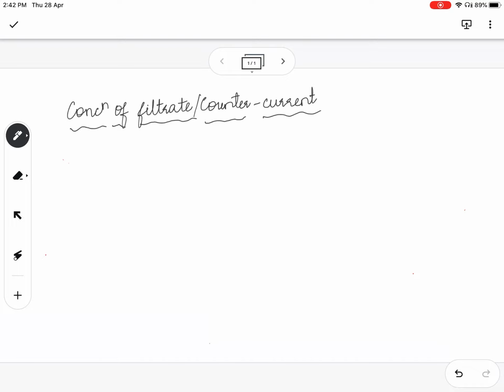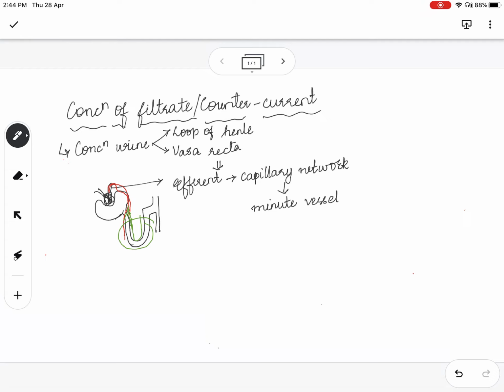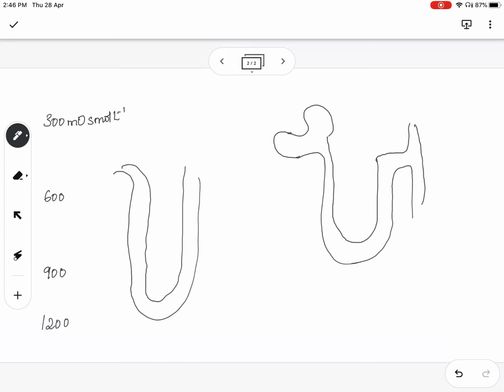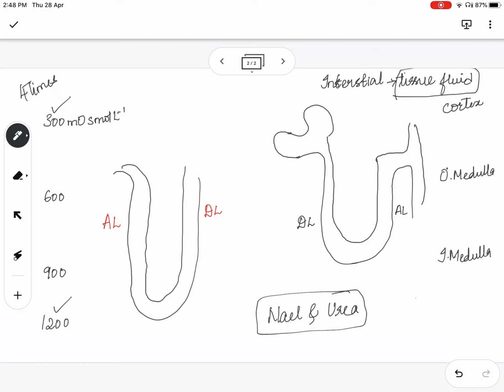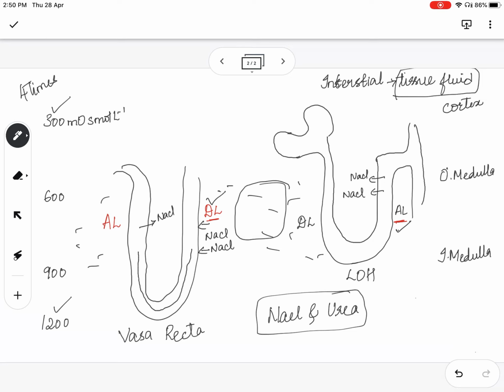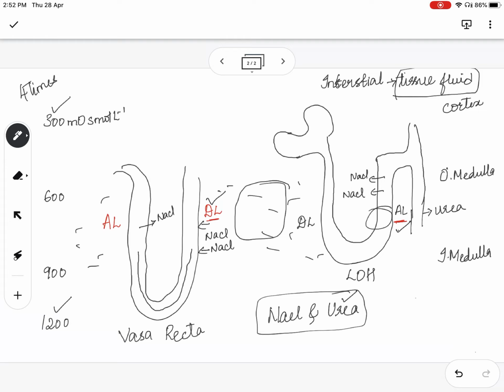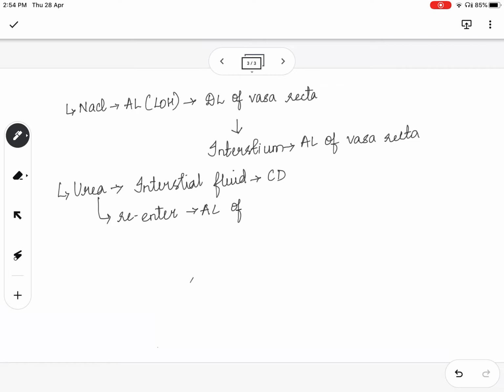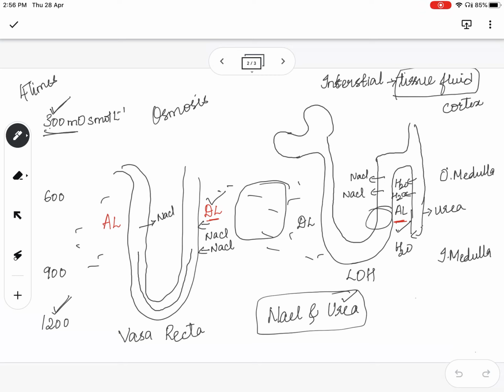COUNTER CURRENT MECHANISM (Pre-medical-NEET/AIIMS)